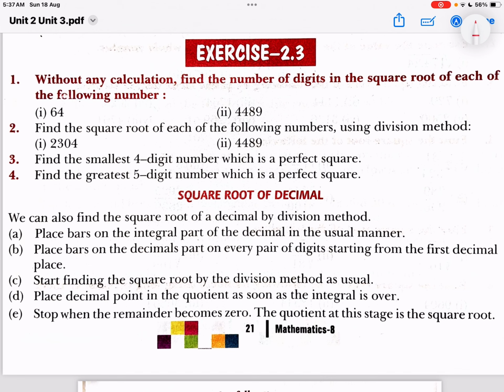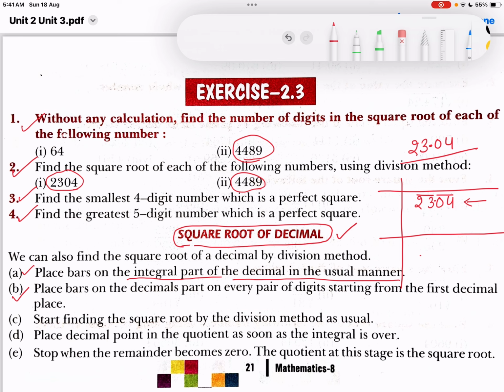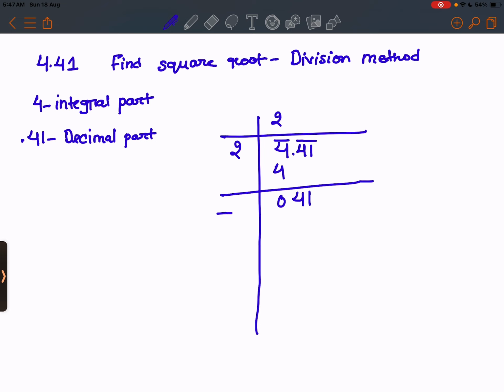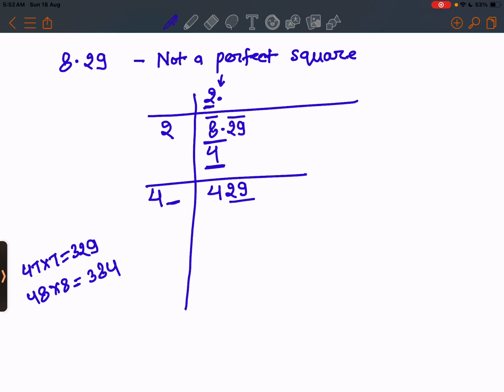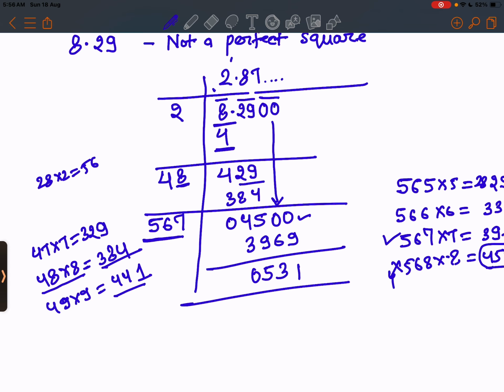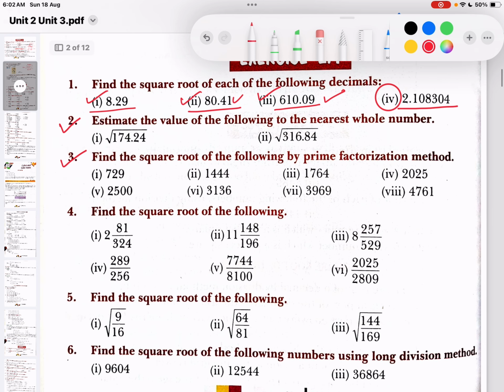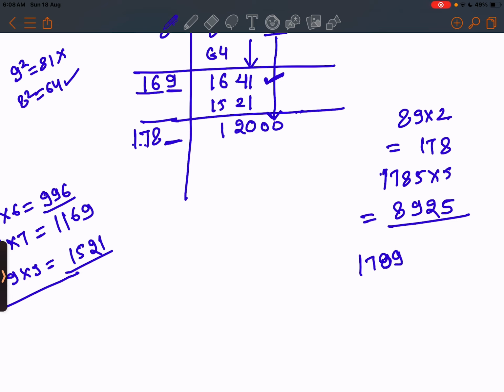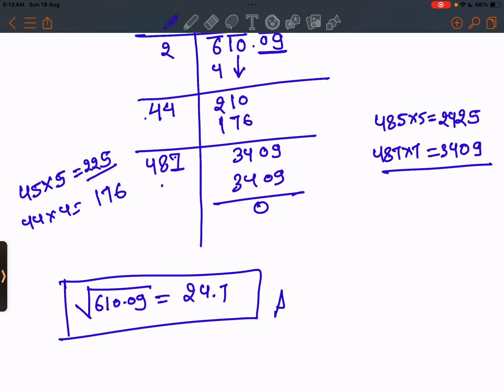Mathematics | 8th | L1